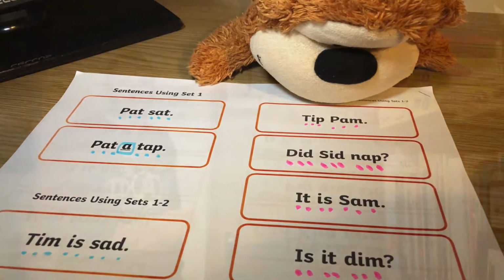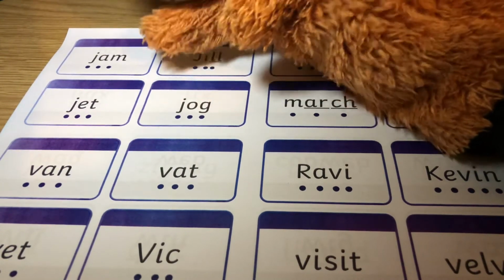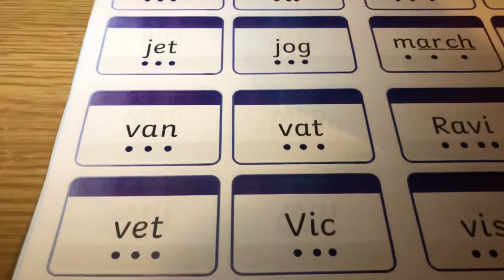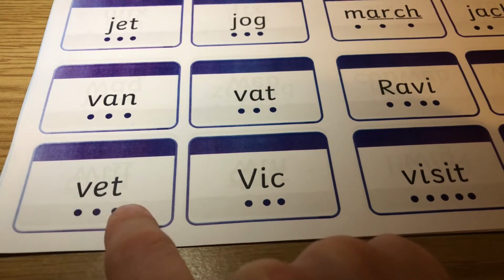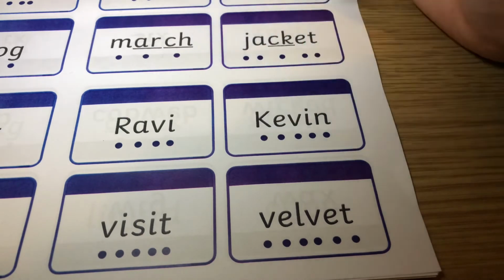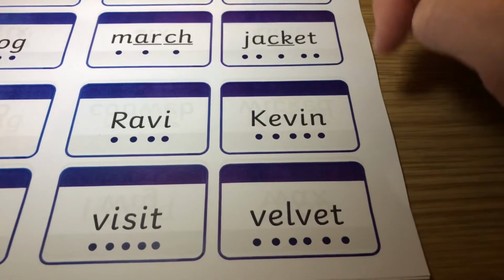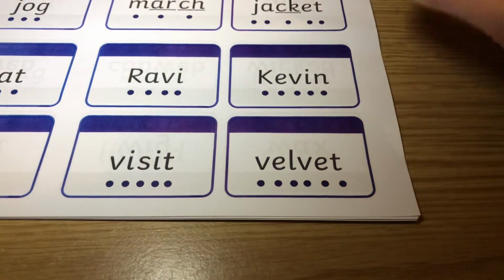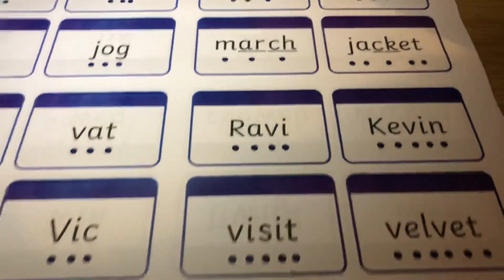Day 6 | Video 3 | Phonics | v Reading Focus | 13.01.21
You will need the orange sentences and the purple sound button words.